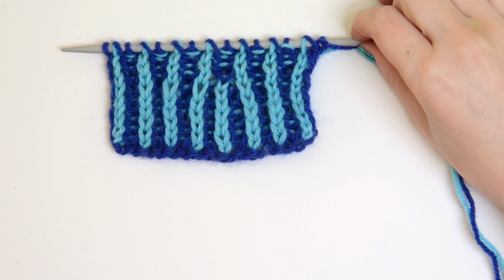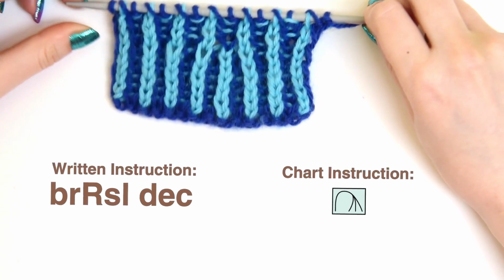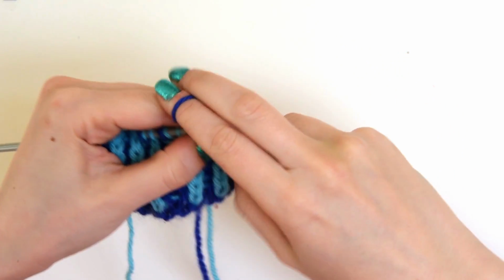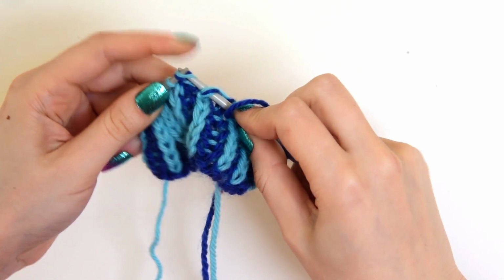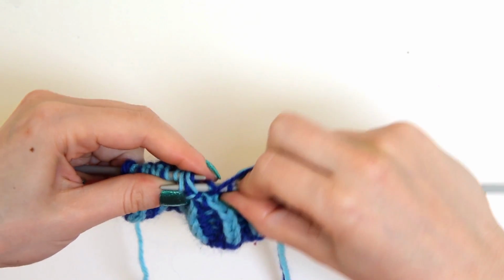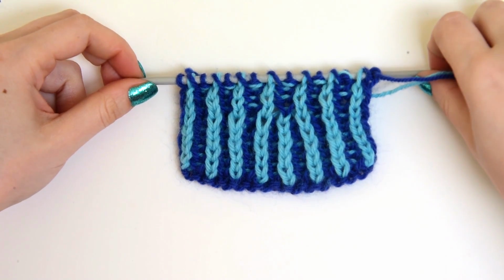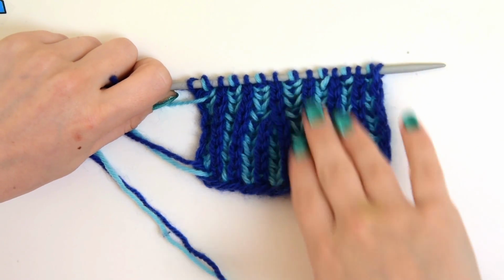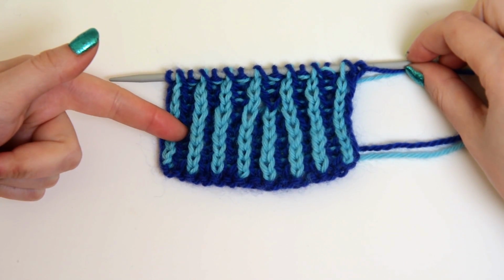Brioche Knit Tips: Brioche Right Slanting Decrease on a purl row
This is a demo of the Brioche Right Slanting Decrease, worked in a purl row. It is used to decrease 3 stitches into 1 in brioche or tuck stitch knitting. The standard written and chart notation are shown as well as how to form the stitch.

Written instructions for this decrease: brRsl dec - on a brP row: Slip next 2 sts (3 wraps - brP w/ paired YO and single stitch) knitwise together; slip next stitch (brP w/ YO) knitwise; slip all 3 sts back to left hand needle together through front loop; then purl all 3 sts together. (2 sts dec'd)